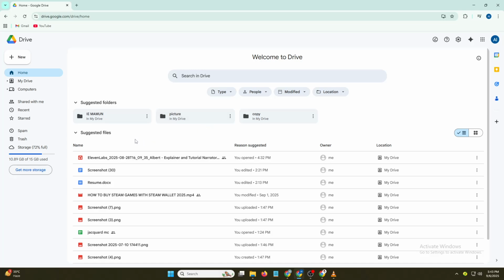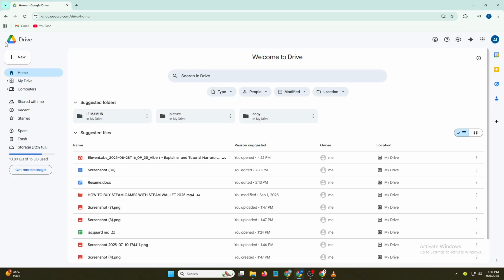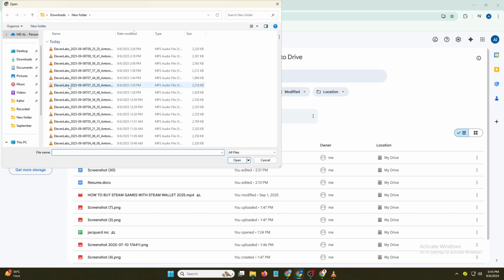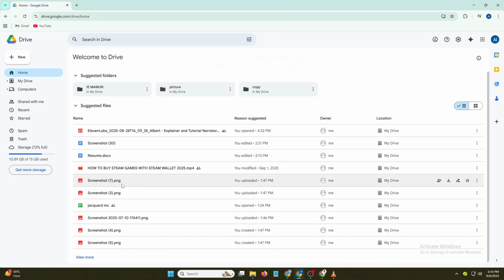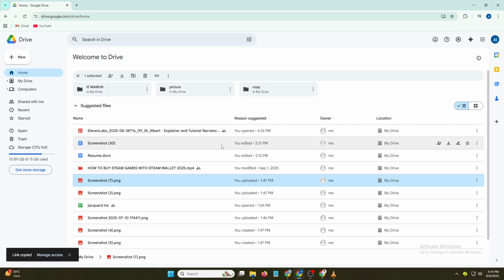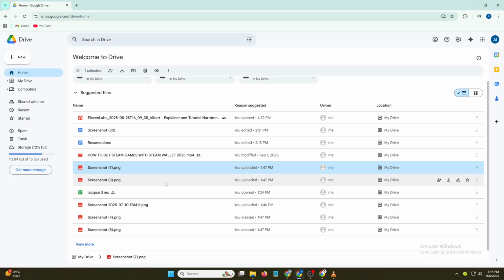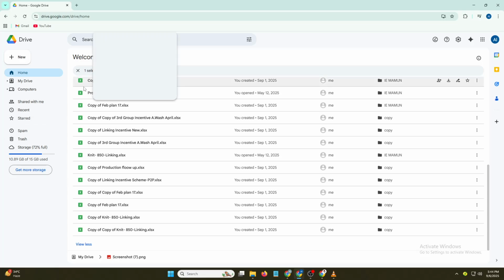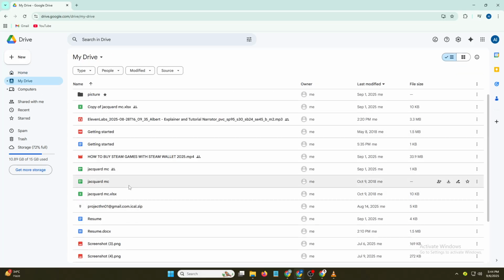How to Upload Your Screenshot to Google Drive, Get the Link to Put on the Form - 2025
How to Upload Your Screenshot to Google Drive, Get the Link to Put on the Form
In this video, you will learn how to upload your screenshot to Google Drive and get the shareable link to easily put on any form. We’ll guide you step by step on uploading images, managing Google Drive files, and generating a link that anyone can access. Whether you’re submitting assignments, filling out online forms, or sharing files for work, this tutorial makes it simple and quick. Learn to organize your screenshots, copy the correct link, and ensure your files are accessible without any hassle.